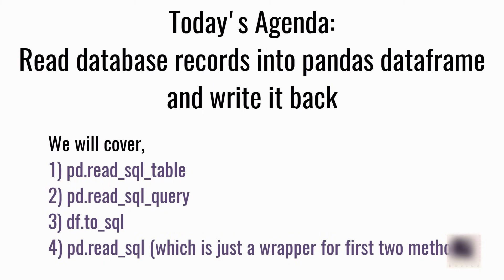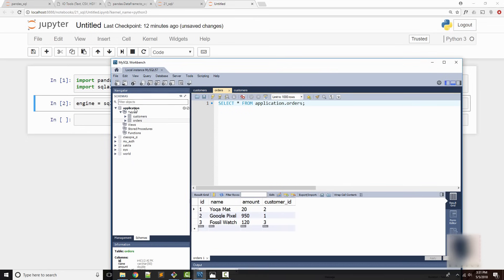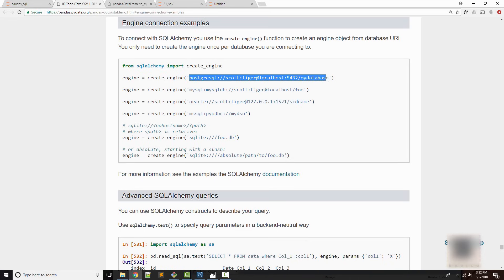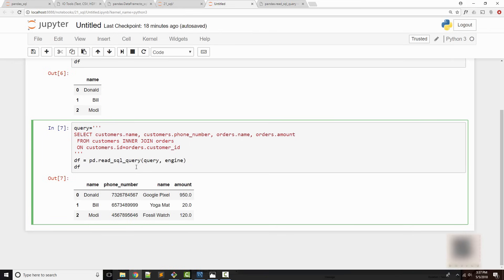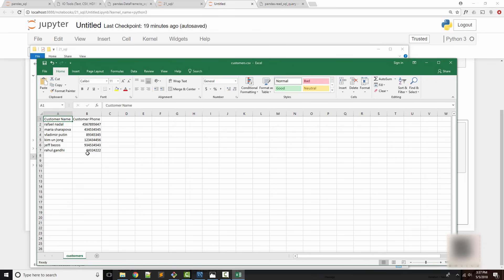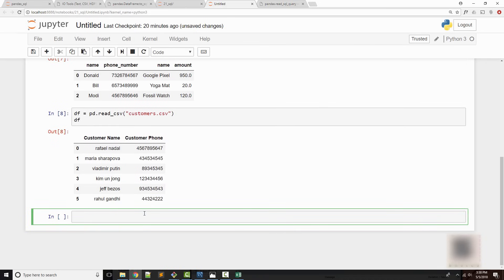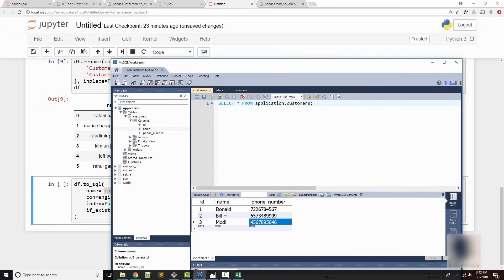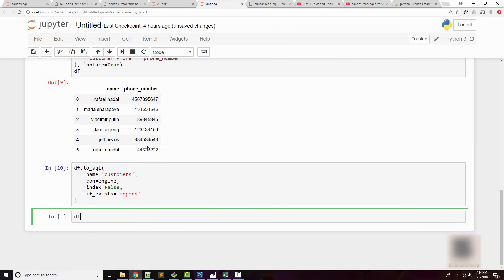Python Pandas Tutorial 14: Read Write Data From Database (read_sql, to_sql)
Pandas' read_sql, read_sql_table, read_sql_query methods provide a way to read records in database directly into a dataframe. to_sql on dataframe can be used to write dataframe records into sql table. Using sqlalchemy engine, one can interface easily with mysql, postgres, oracle databases.

Topics that are covered in this Python Pandas Video:
0:00 Introduction
0:53 Create sqlalchemy engine by using create_engine() method
2:16 Read table in data frame by using read_sql_table()  method
4:18 Use read_sql_query() method to execute sql query
6:44 Rename the dataframe columns using rename()
8:00 Use to_sql() method write into sql table
10:30 Use read_sql() method